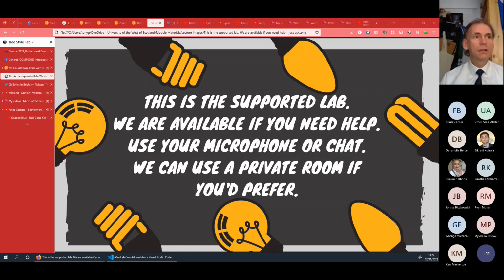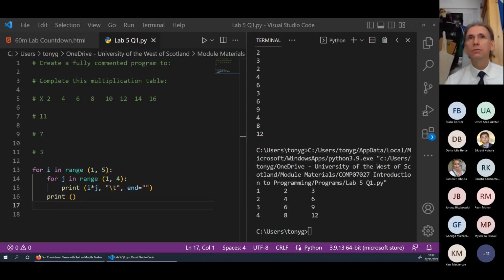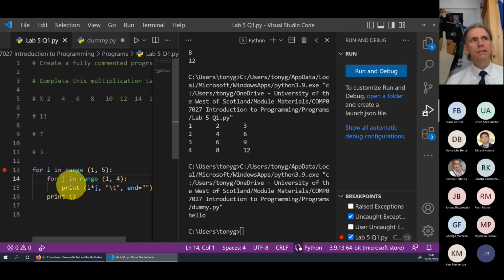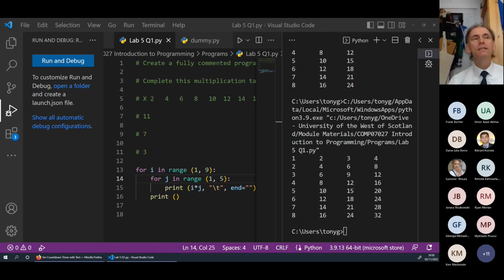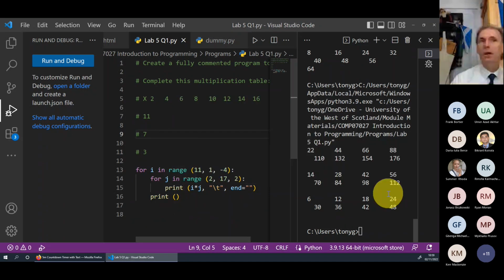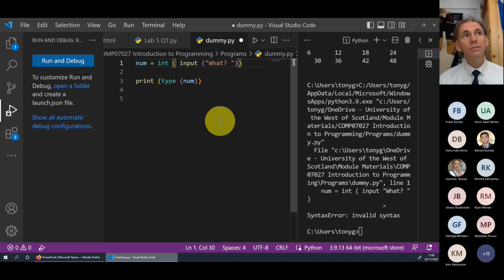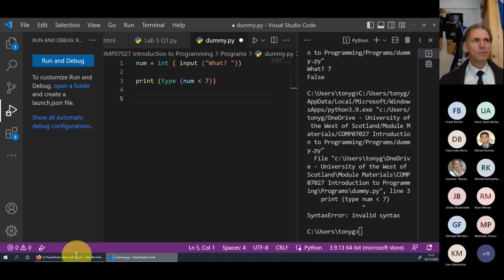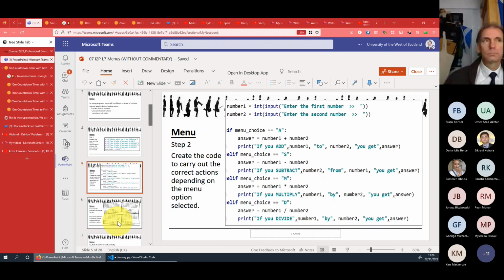COMP07027 Introduction to Programming - Lab Code Along 2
Labs from Academic Year 2022/23

Create a Multiplication Table